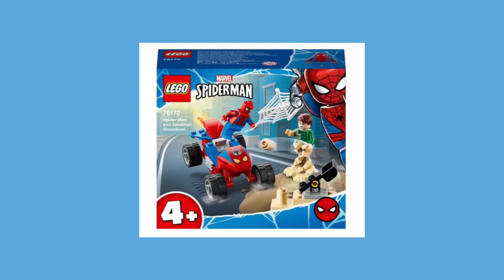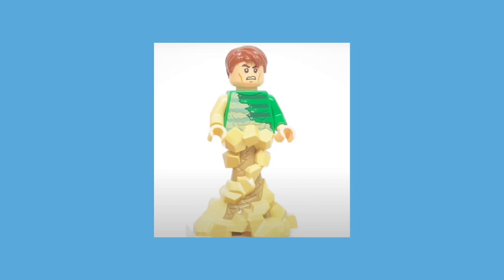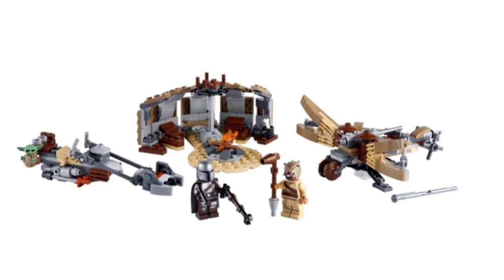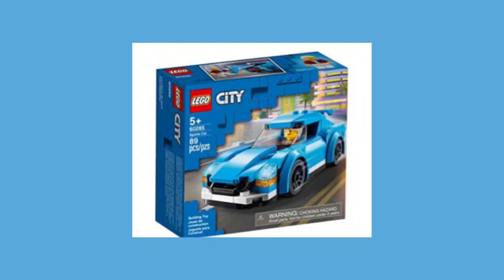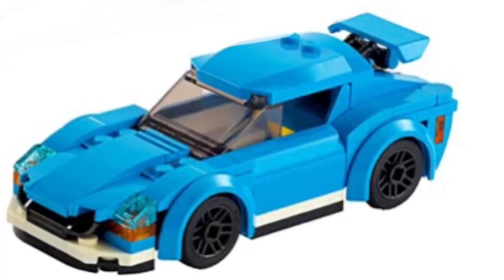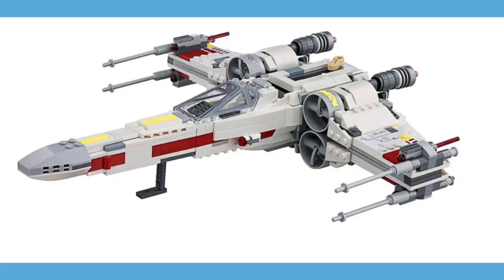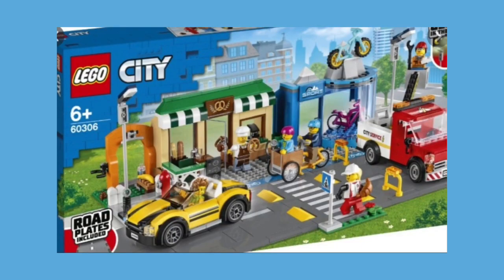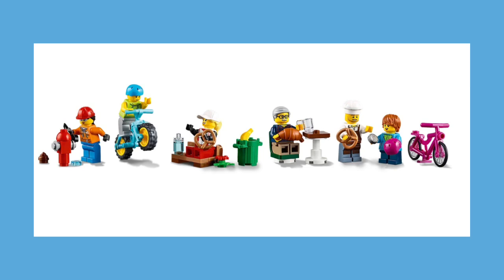The five best Lego sets from the 2021 summer wave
In this video, I’ll be showing you every five best Lego sets of the year so far.